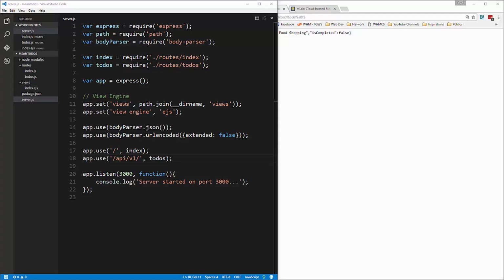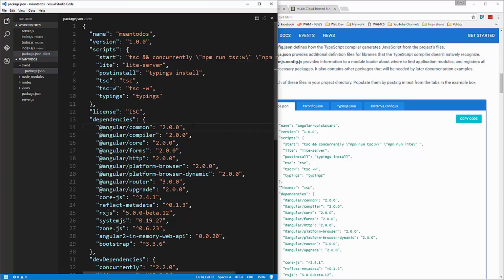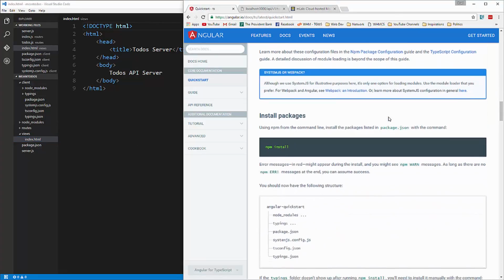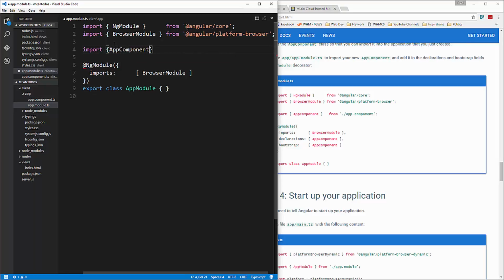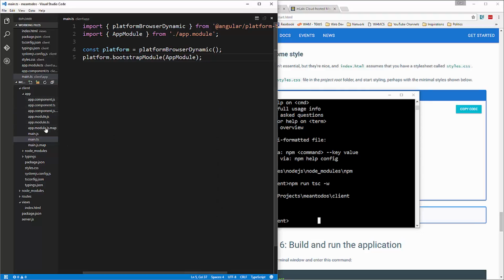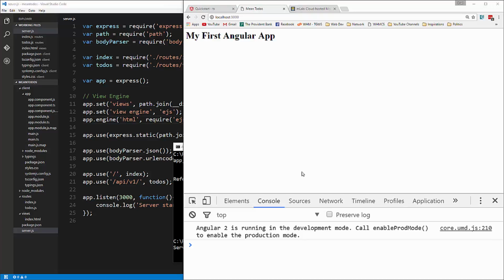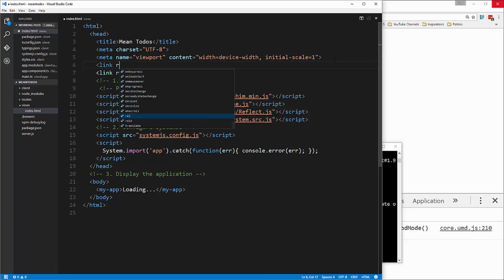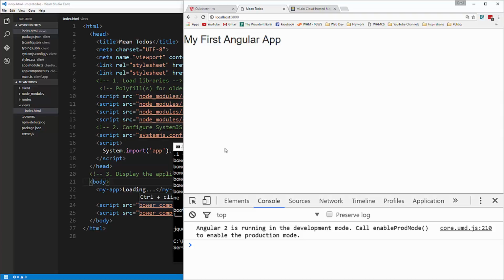Learn MEAN Stack By Building A ToDo App - Client Side Setup & Bower